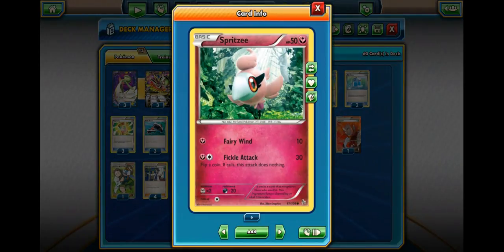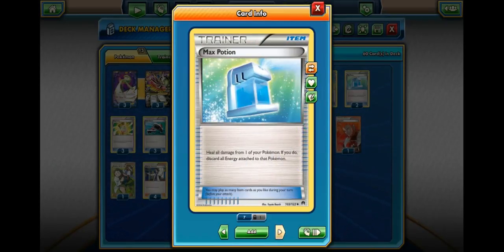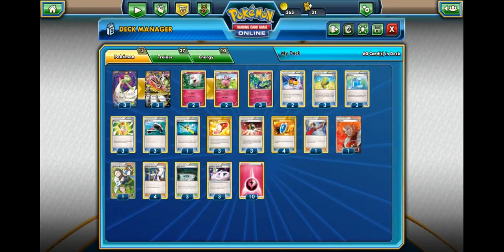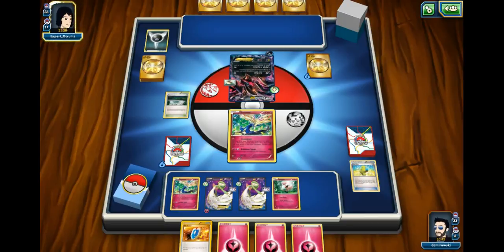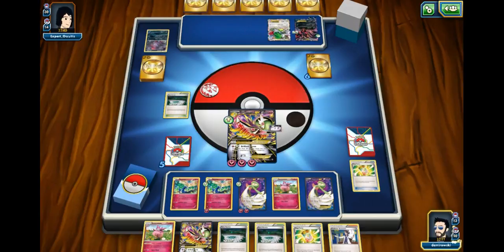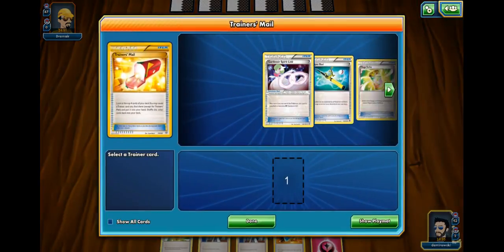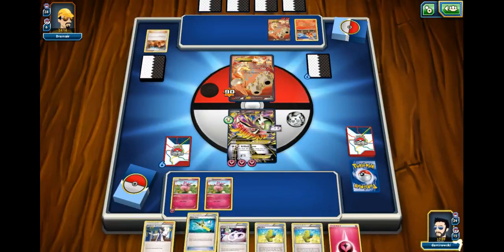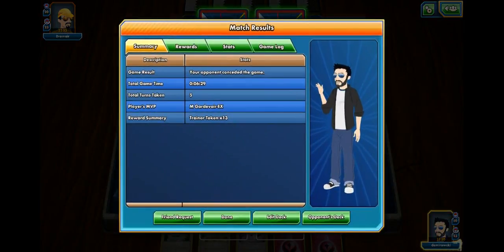Pokemon TCG Super Fast Mega Gardevoir EX Standard Budget Deck!